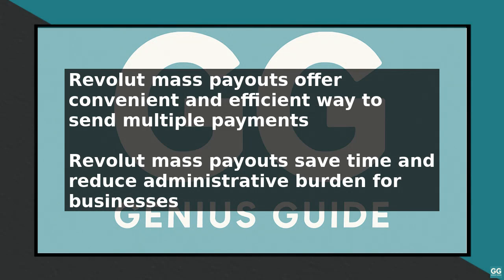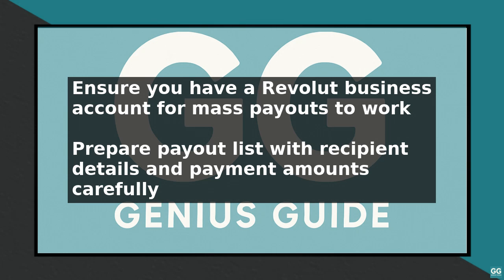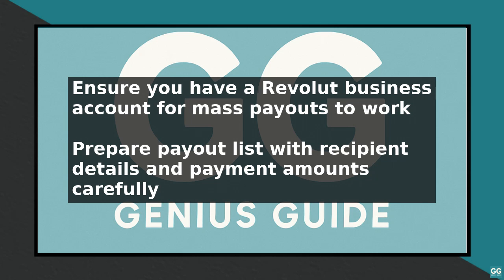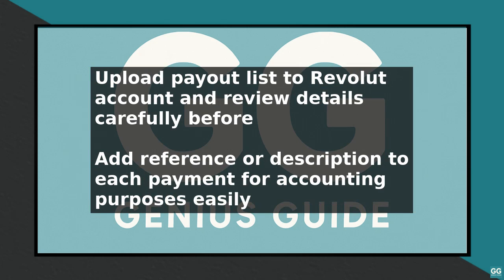Tips For Revolut Mass Payouts (2025)